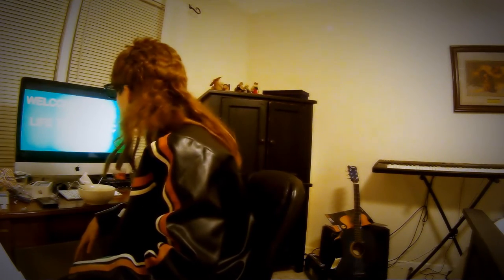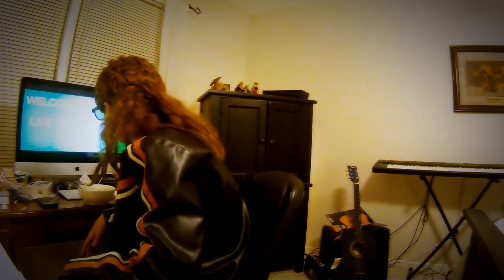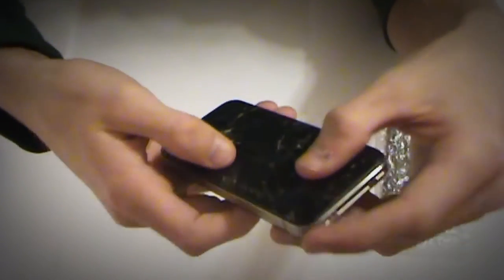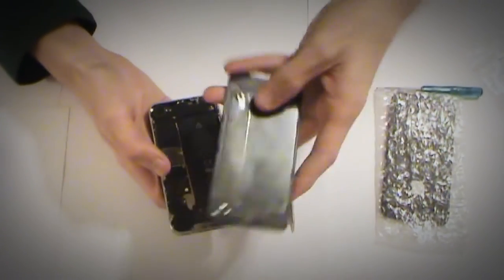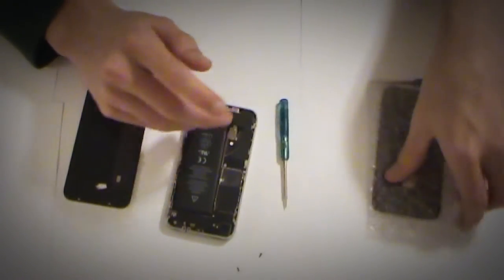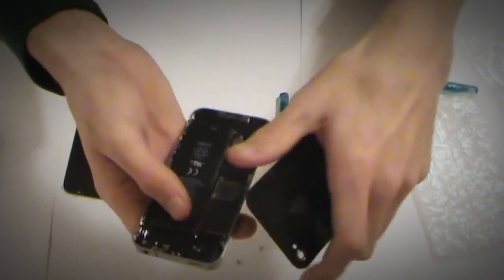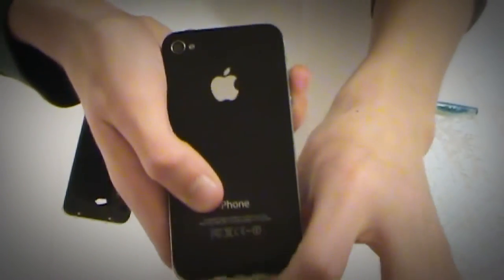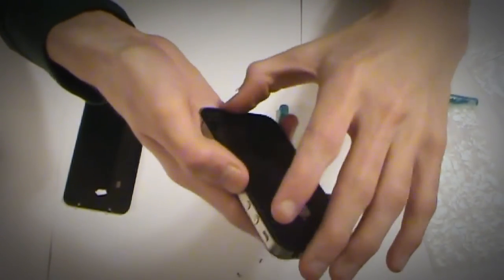Life With Eric - Free Apple Giveaway! Iphone Back Replacement Tutorial!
Hey Guys! Welcome to another Week of Life With Eric!

This week's theme is Apple! Which means we'll be giving away something Apple'sh! :D

The way it works
You can watch the drawing on Saturday every week! Then the lucky winner will be messaged on how to receive there free giveaway!

Here's the link to the Back Replacement kit!

Happy Commenting!